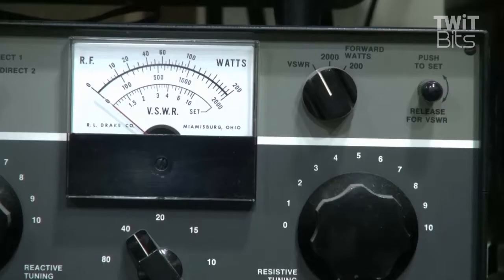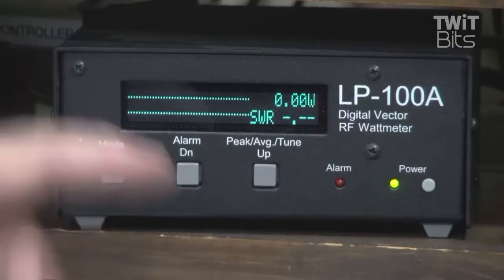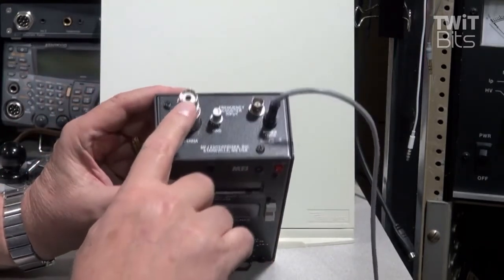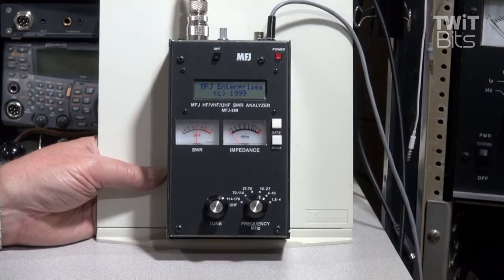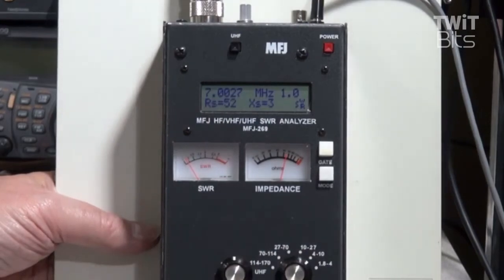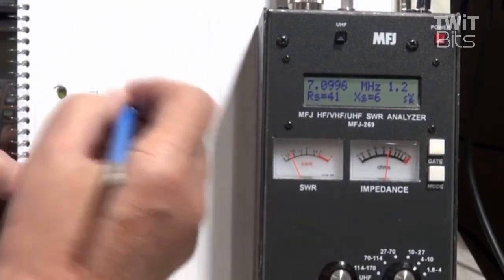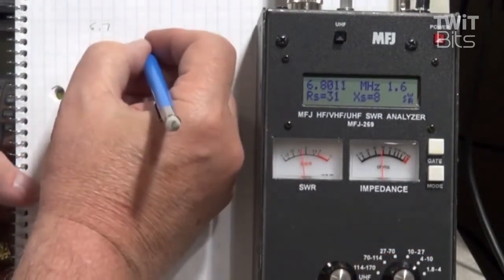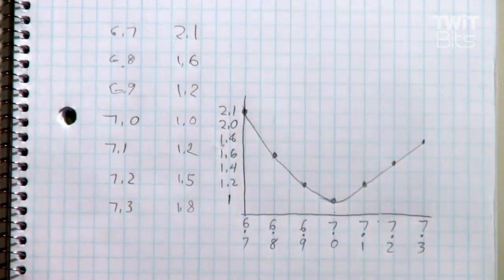Antenna Analyzers: Ham Nation 189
George Thomas and Randy(K7AGE) talk about antenna analyzers.